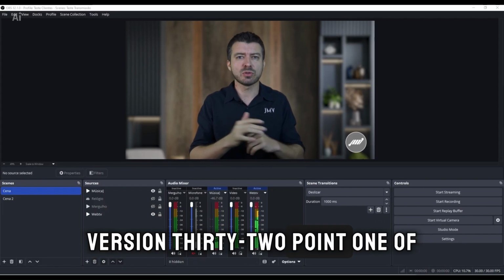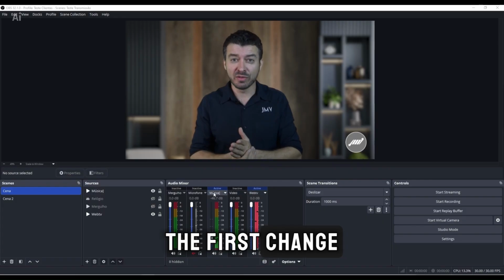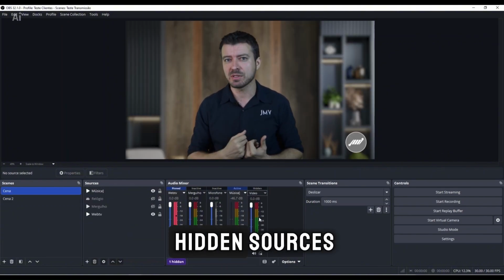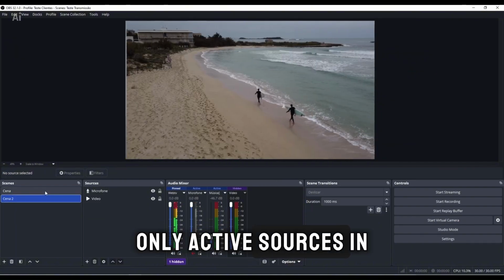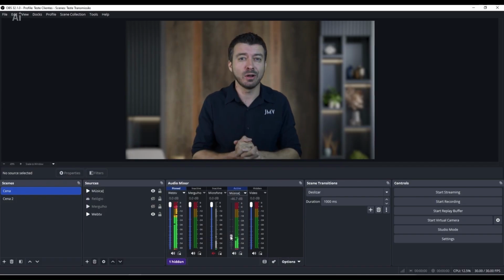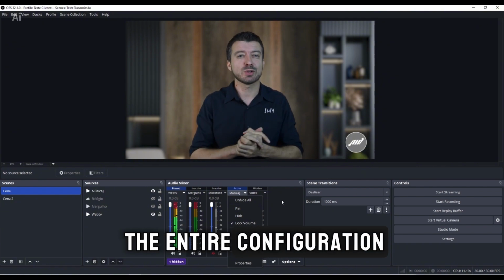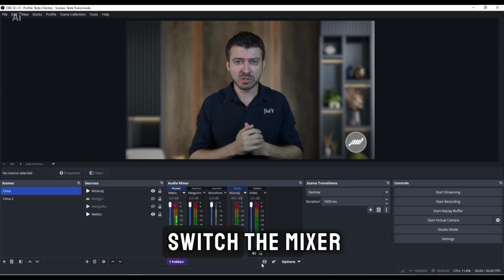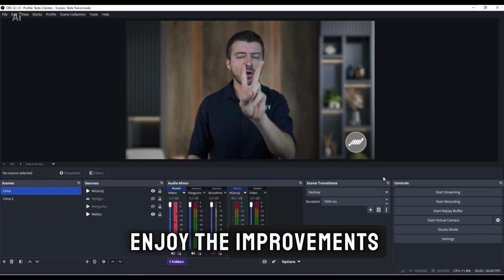OBS 32.1 Update: New Audio Mixer Features Explained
OBS Studio 32.1 is now available, bringing important changes to the audio mixer. In this tutorial, you’ll see the main updates in practice, including new ways to organize sources, monitor audio, lock volume, copy filters, and switch the mixer layout.

📌 In this video, you’ll learn:
✅ What changed in the OBS 32.1 audio mixer
✅ How to pin sources and keep important inputs at the top
✅ How to hide inactive or hidden sources for a cleaner interface
✅ How to lock volume controls to avoid accidental changes
✅ How to copy and paste audio filters between sources
✅ How to monitor audio in real time
✅ How to change the mixer layout between vertical and horizontal
✅ Where to find the new advanced audio controls

💡 A useful update for anyone who wants more control, organization, and flexibility when working with audio in OBS Studio.